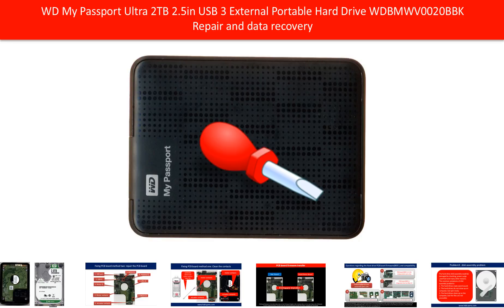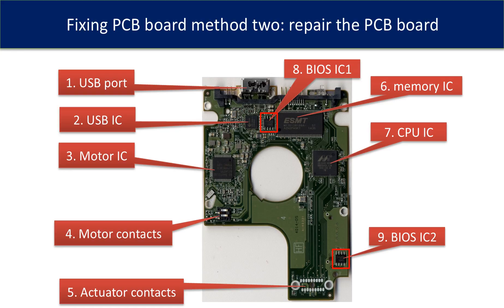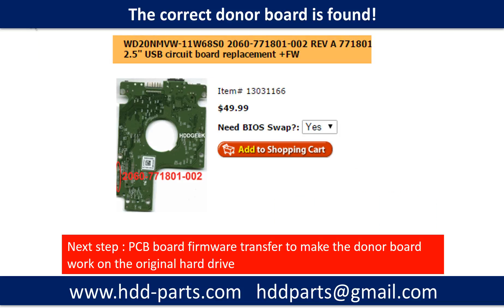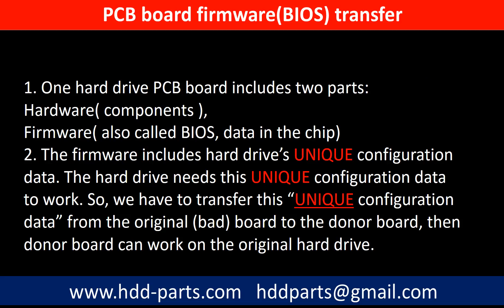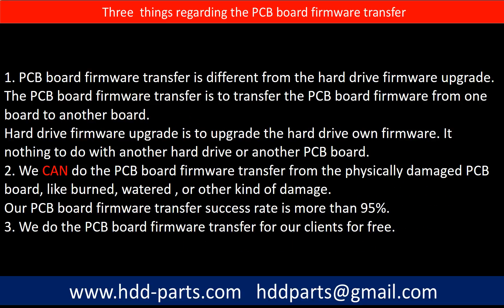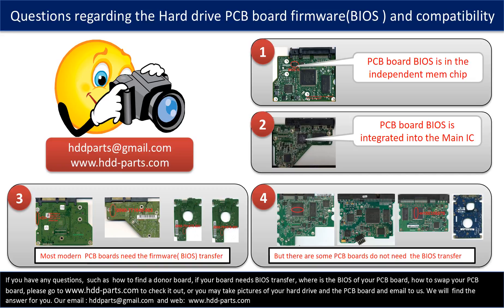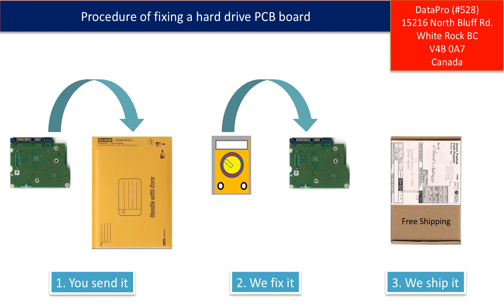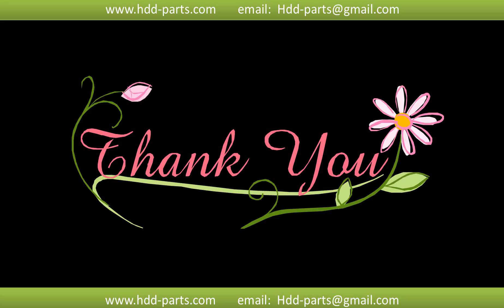WD My Passport Ultra hard drive WDBMWV0020BBK 2060 771801 repair & data recovery